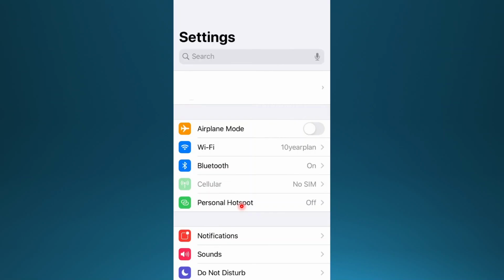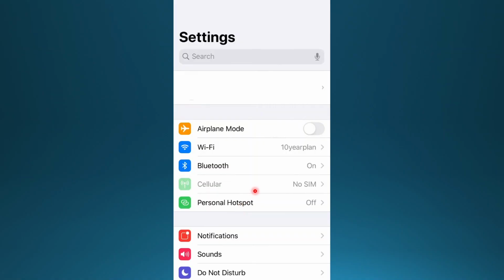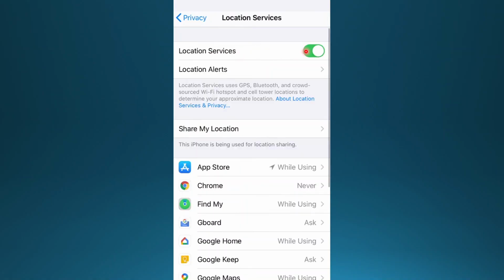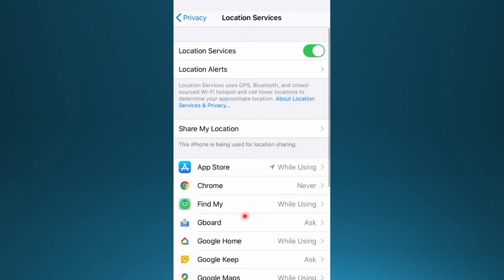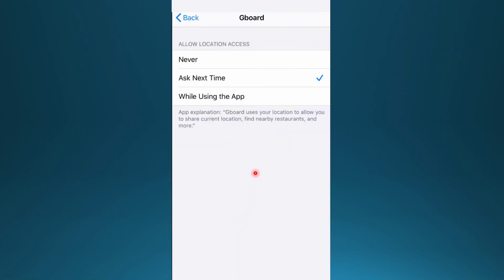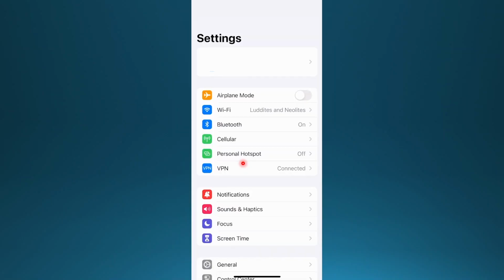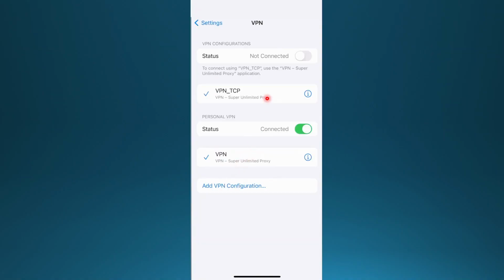How to Fix Bet365 Location Problem on iPhone (Step-by-Step Guide)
Having issues with Bet365 saying your location can’t be verified on iPhone? 🛑📱
Don’t worry — this step-by-step guide will show you exactly how to fix the Bet365 location error quickly and safely.

In this tutorial, you’ll learn:
✔️ How to enable Location Services for Bet365
✔️ How to fix GPS accuracy issues
✔️ How to reset location permissions
✔️ Common iPhone settings that block Bet365 location
✔️ How to avoid the “Location Not Verified” error in the future

Follow each step and your Bet365 app should be working again in minutes.